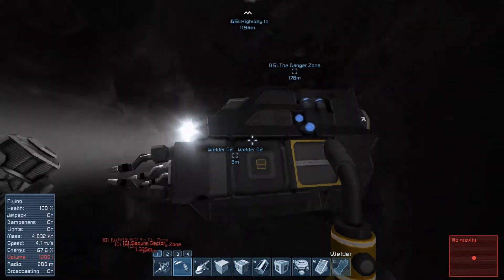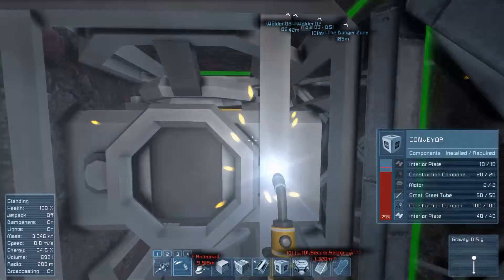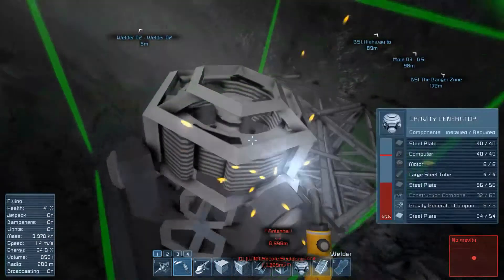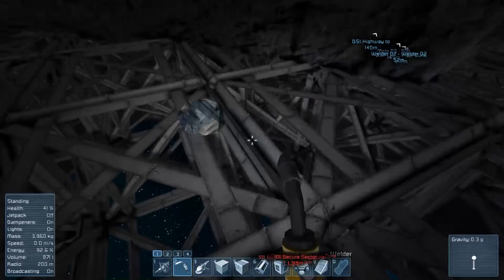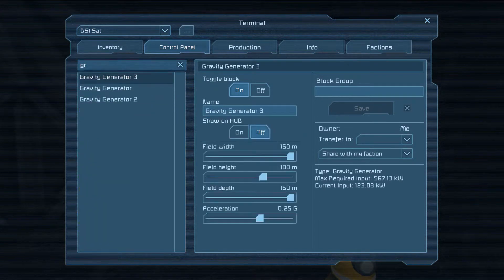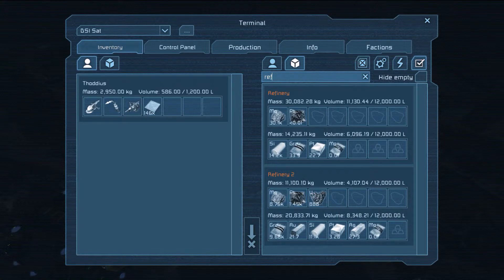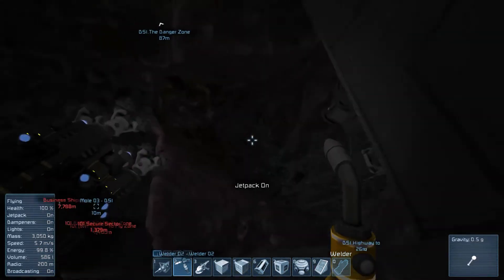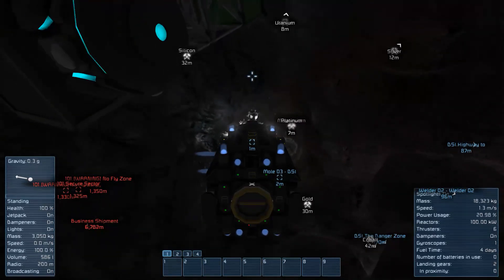Space Engineers - Episode 30